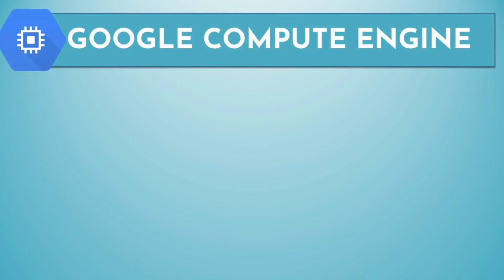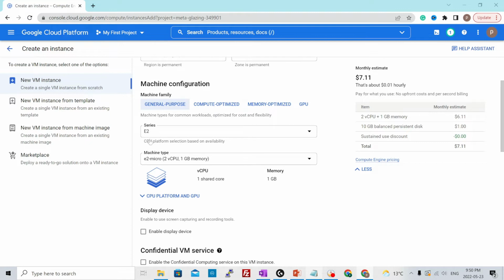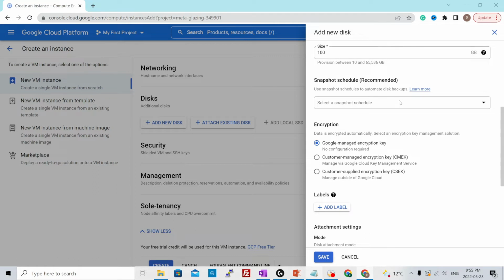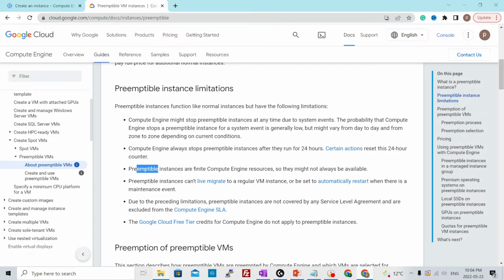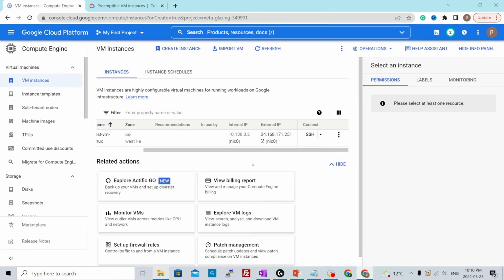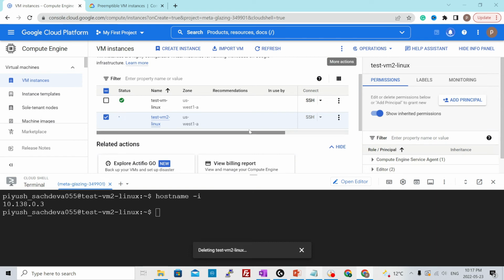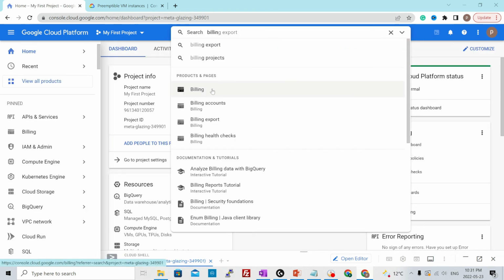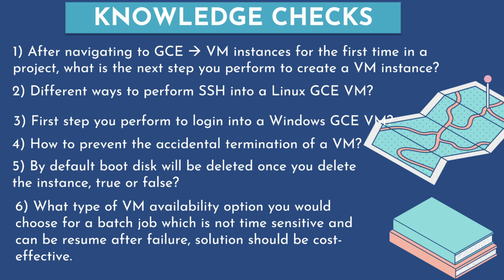EP 2. Getting Started With Google Compute Engine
Hello Everyone,
This video will demonstrate how to get started with Google Compute Engine, and create a Linux GCE instance and Windows GCE instance using cloud console and Gcloud CLI via cloud shell. Please watch the complete video as we will be doing some knowledge checks at the end with some sample exam questions if you are planning for Google Cloud Associate Cloud Engineer Certification.

I have designed the playlist keeping in the mind beginners to advance levels so, if you have never worked with GCP before, don't worry, I have got you covered. This series will also cover the course content and sample questions of the Google Cloud Associate Cloud Engineer certification exam. This will be an ongoing series!

Below topics are covered:
How to create a GCE Linux instance using Google cloud console
How to SSH into a GCE Linux instance
How to create a GCE Linux instance using gcloud SDK
How to create a GCE windows instance
How to login into a GCE windows instance